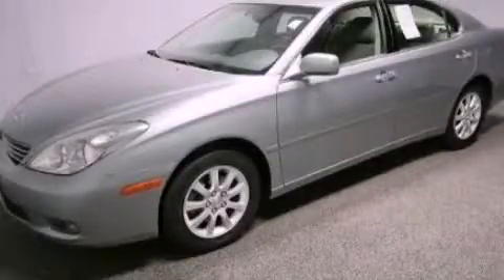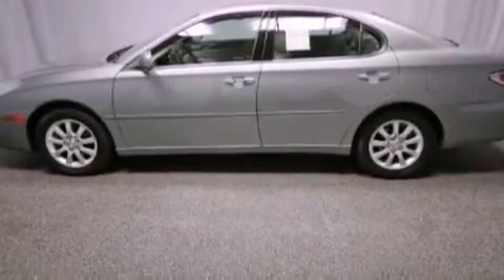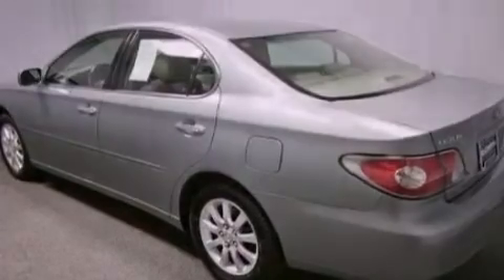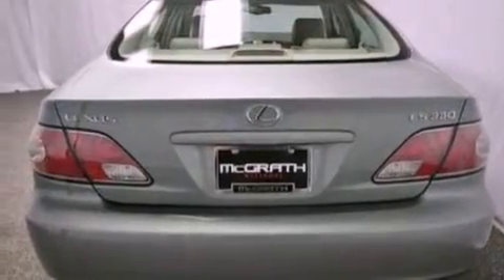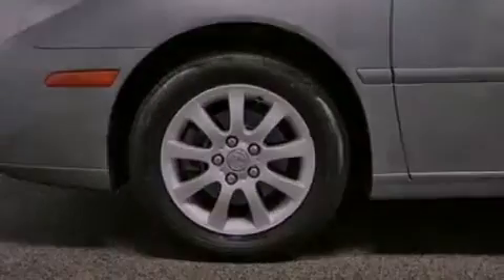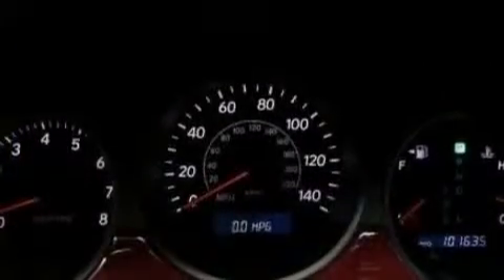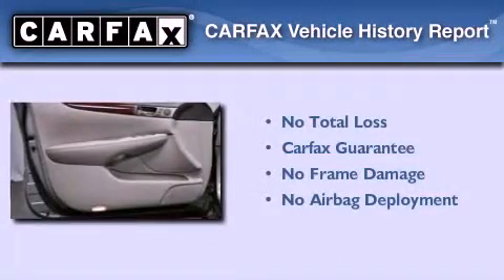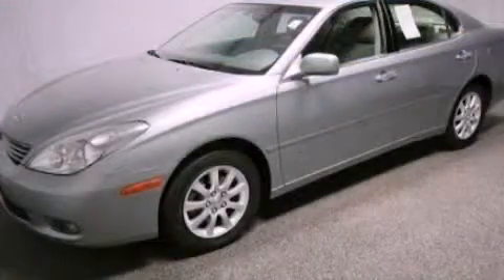2004 Lexus ES 330 Westmont IL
Year : 2004
 Make : Lexus
 Model : ES 330
 Engine : 3.3L V6
 Trans . : Automatic

 Miles : 101,633